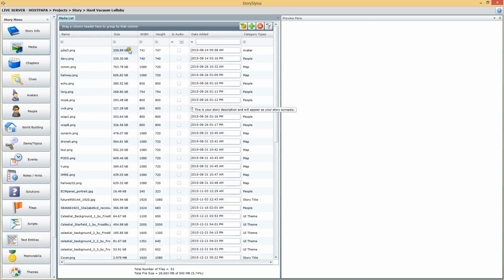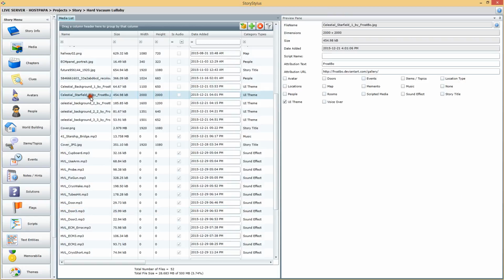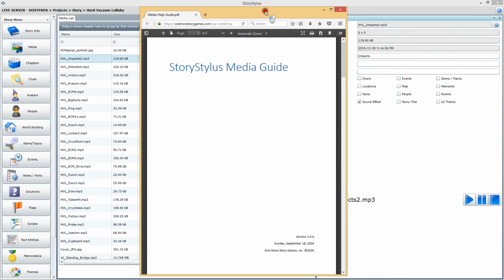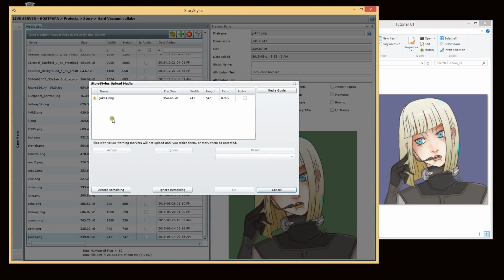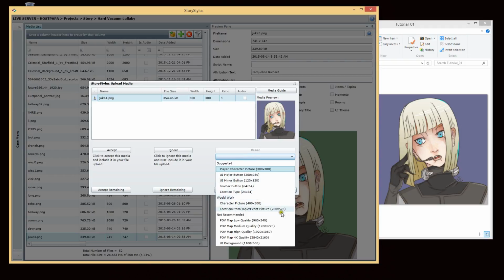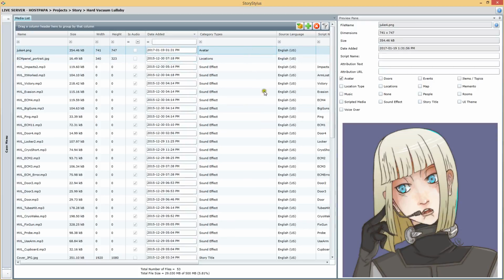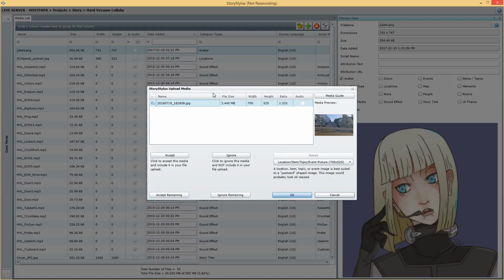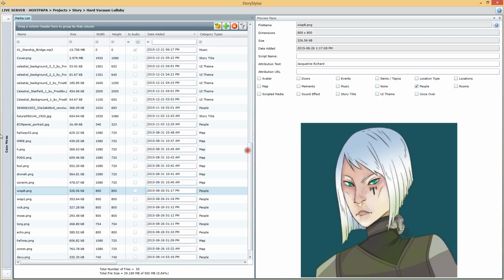StoryStylus Tutorial 01 - Uploading Media and Data Grids